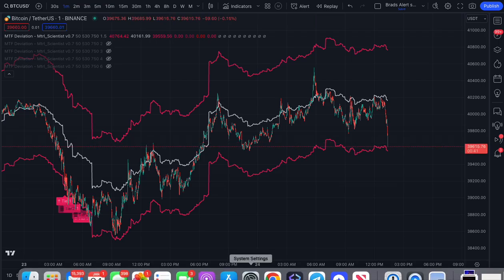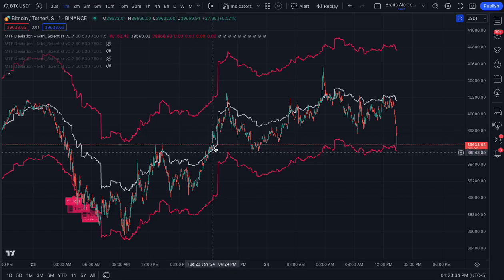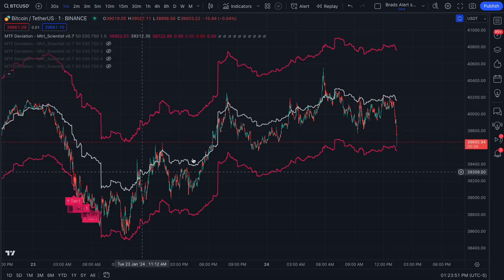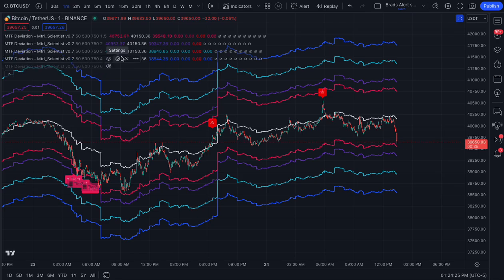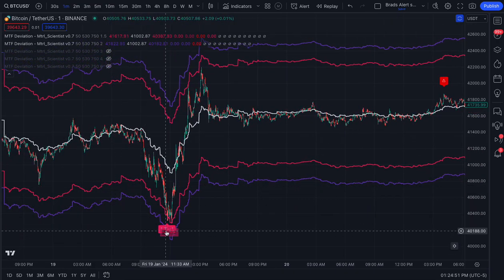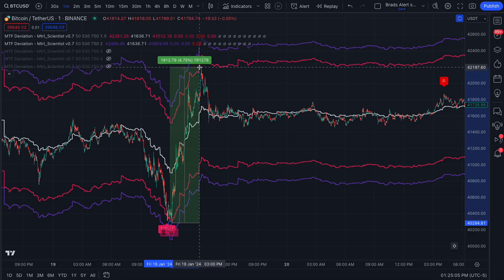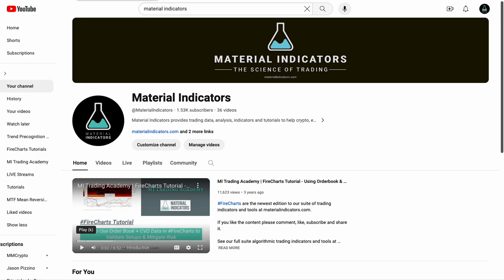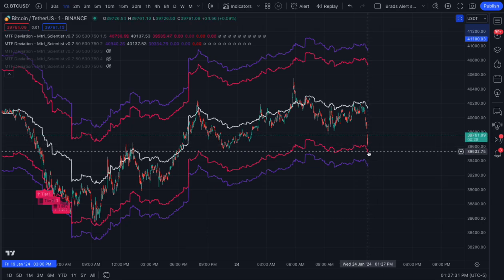How Mean Reversion Works: No Wonder This Indicator Has a +95% Hit Rate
Learn how Mean Reversion works and how to use the MTF Mean Reversion indicator to different trading strategies including scalping, swing trading, DCA and deeper Buy the Dip accumulation strategies.

MTF Mean Reversion Indicator performance metrics are based on a deviation setting of 3% on USDT pairs and 6% on BTC pairs. After years of trading and hundreds of thousands of signals more that 95% of those signals have reached 1.25% of profitability or higher, consistently delivering profitable results to savvy traders exercising sound risk management principles in a relatively short amount of time. How short? All of our metrics track signals for a 5 day window, however most trades reach profitability much sooner. Of course past performance doesn't guarantee future results and that's why we recommend pairing MTF with FireCharts​ to create a "system" for screening buying opportunities and validating that MTF signals are landing on or near support.

Aside from it's exceptionally high level of performance, and a high volume of signals, what makes MTF so valuable is that it can be optimized for any asset on TradingView including cryptocurrencies, stocks and more.

Past performance does not guarantee future results. Learn How to Setup and Optimize the MTF Mean Reversion Indicator for Screening and Scalping Any Asset.

Material Indicators LLC is not a financial advisor and does not provide financial advice of any kind. Nothing on any of Material Indicators’ websites, apps, indicators or channels should be considered trading advice.  Trading is risky. Consult a licensed financial advisor, do your research and never risk more than you can afford to lose. Past performance does not guarantee future results.

We invite you to engage with our team and our global community of traders on Telegram